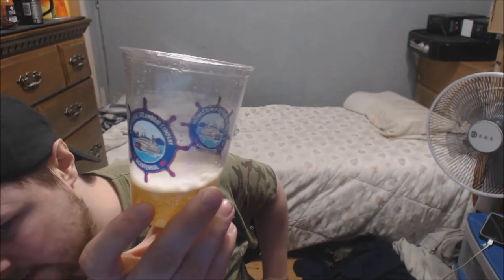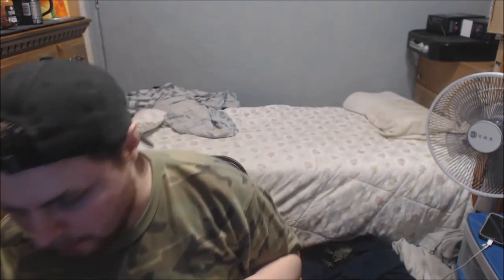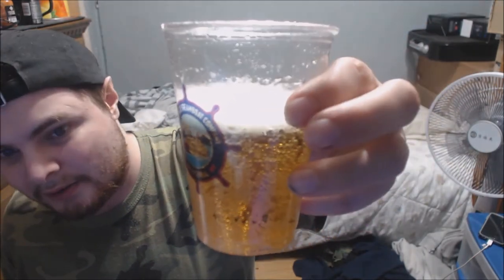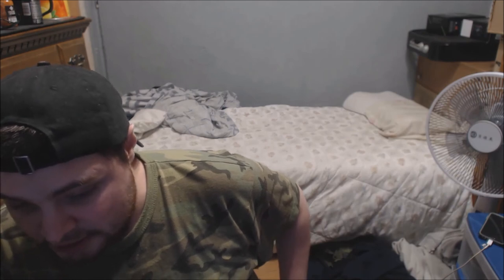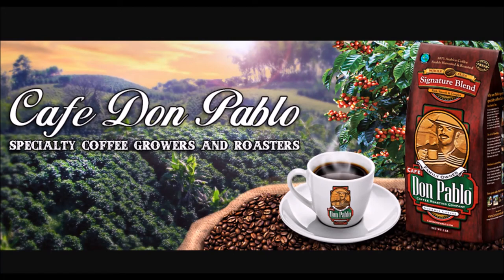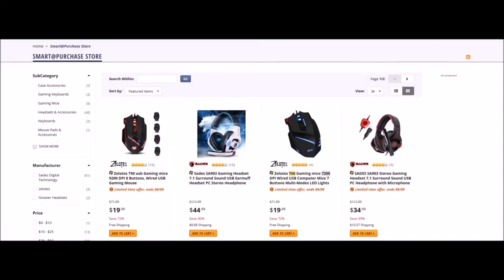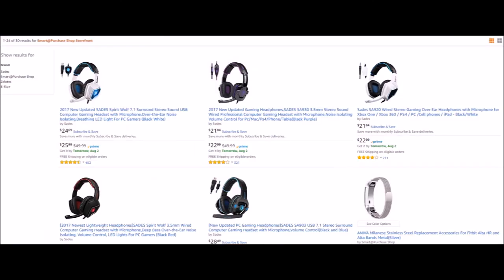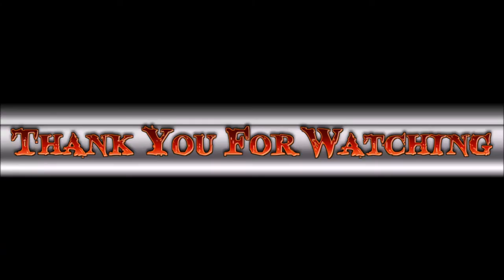Venom Energy Black Mamba Review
Check out Smart@Purchase Shop on newegg